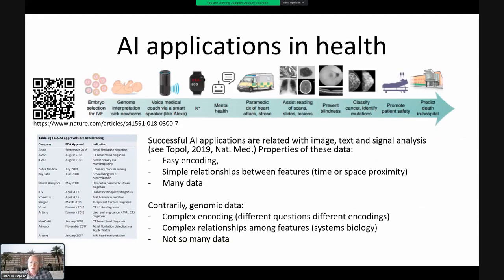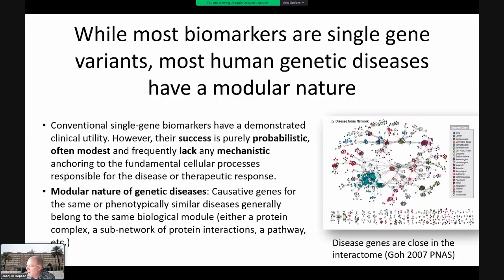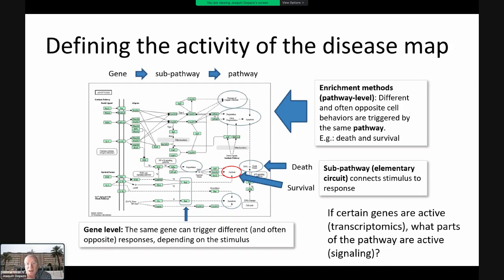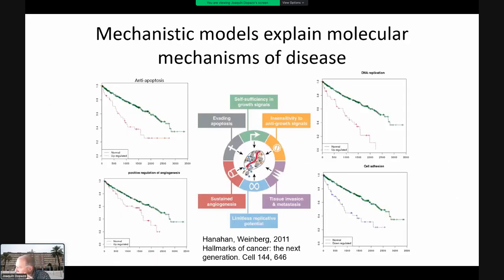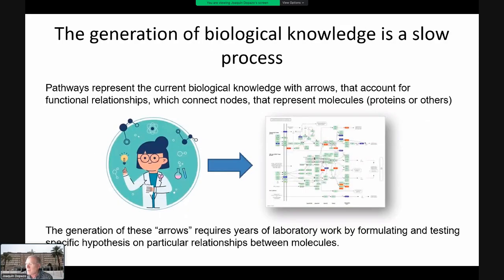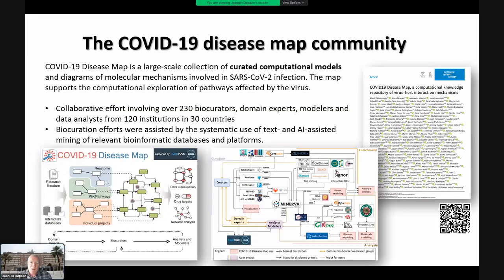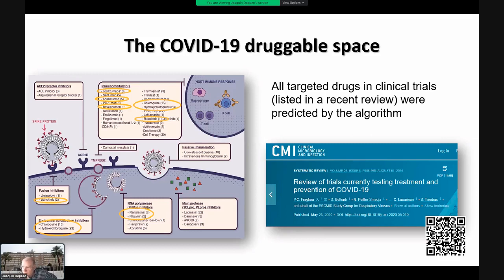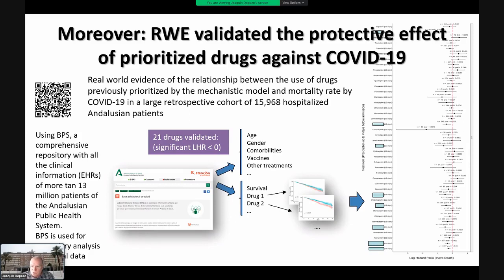Learning biology from the data with interpretable machine learning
Video From 22w5055: Interpretability in Artificial Intelligence
 Joaquin Dopazo, Fundación Progreso y Salud